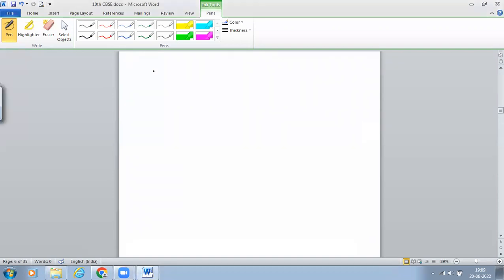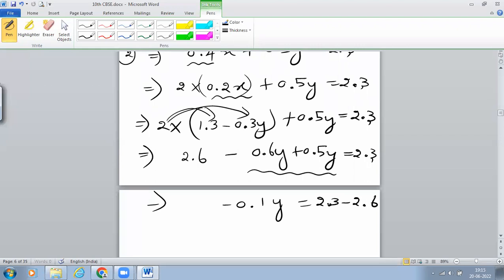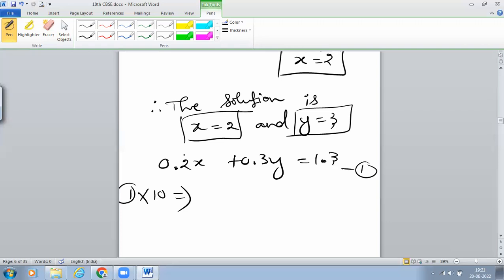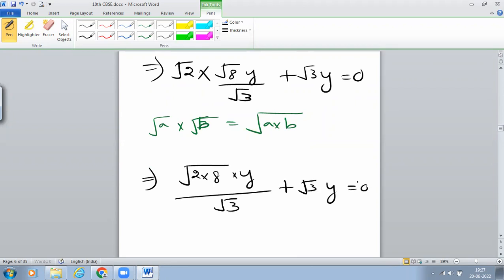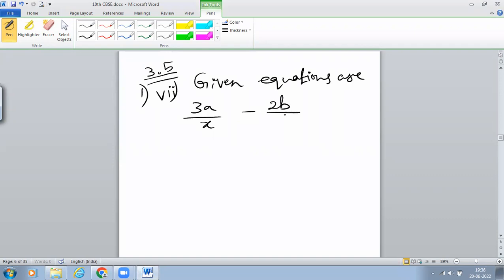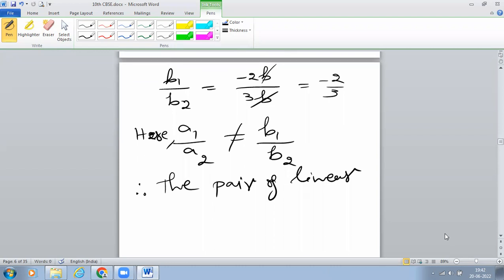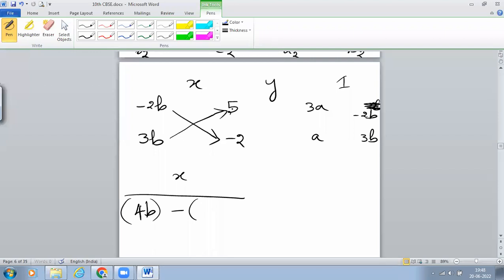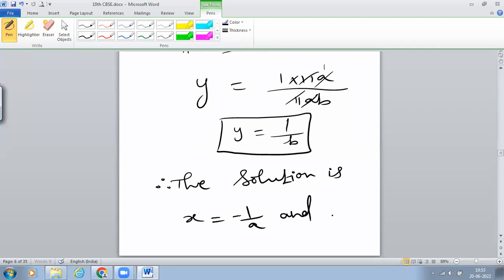Assam Board Maths 20/6